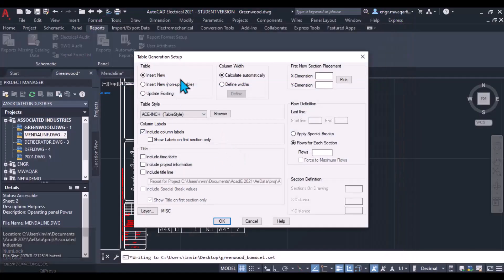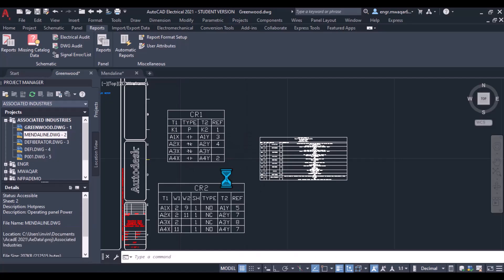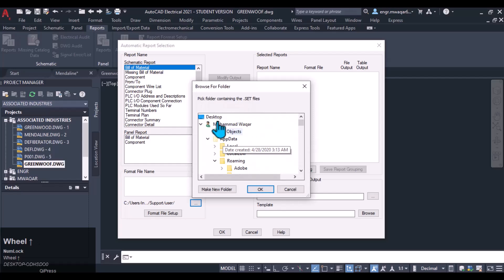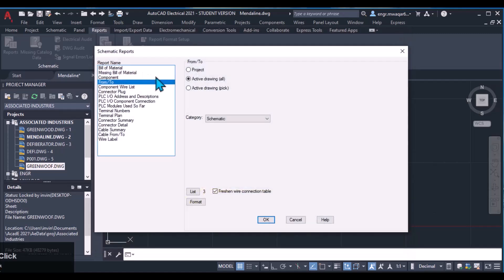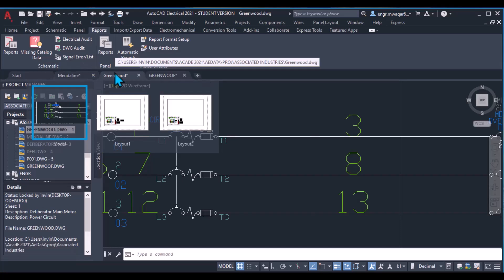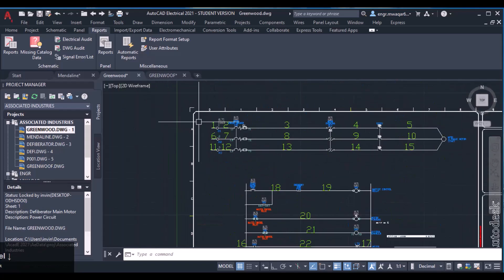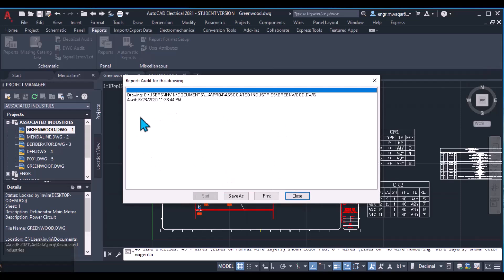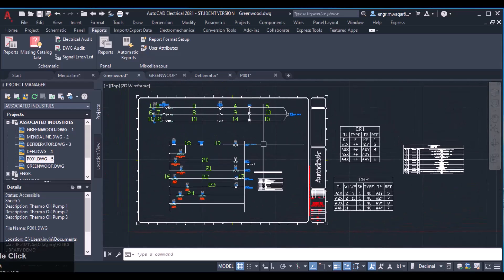AutoCAD Electrical 7.3: Report Formatting and Auditing for Drawings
The video demonstrates how to integrate generated files into AutoCAD drawings and save changes to reports effectively.
Viewers learn to group reports and make modifications to them, including naming and selecting templates for their drawings.
The process of saving reports in specific formats, such as RGF, is explained, along with how to access these saved files from the desktop.
The tutorial highlights the importance of checking for missing catalog data in the drawings and how to address these issues.
Additional features of AutoCAD Electrical are briefly introduced, encouraging viewers to explore more functionalities within the software.